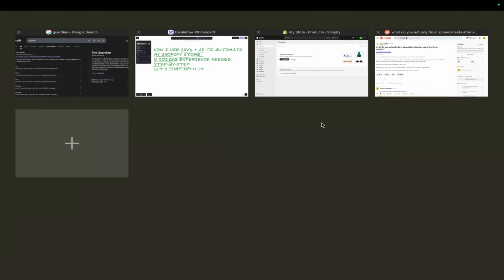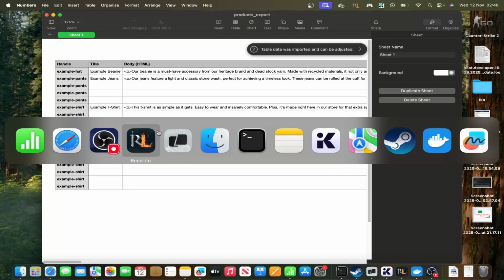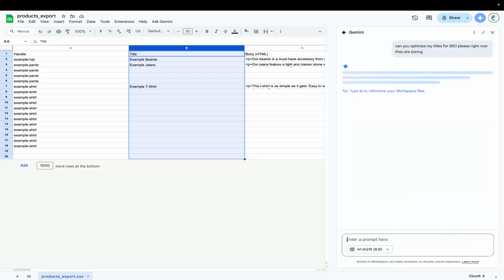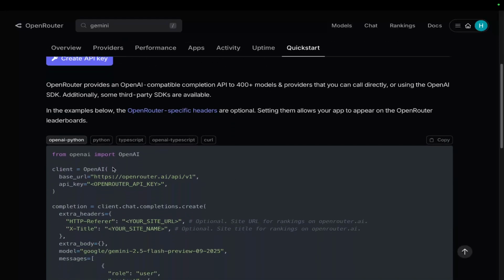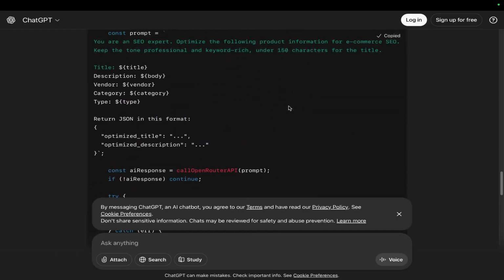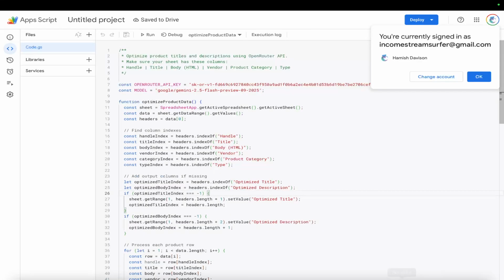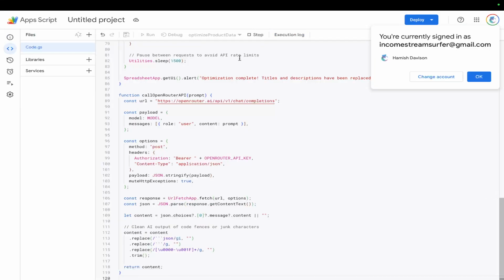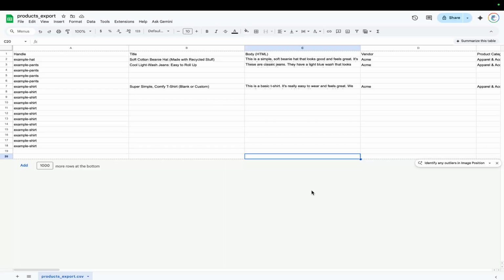I Used AI To Bulk Optimize My Shopify Store's SEO (NOOB FRIENDLY)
Learn how to use CSV files and AI to automate your entire Shopify store product optimization - no coding experience required. I'm showing you the exact step-by-step process to bulk edit titles, descriptions, and more using free and paid AI tools.

This tutorial covers two methods: the simple Gemini approach for beginners, and the advanced OpenRouter + Google Apps Script method for stores with thousands of products. Perfect for Shopify store owners who want to save money on agencies and automate SEO optimization.

What You'll Learn:

✅ How Shopify CSV files work and why they matter
✅ Export and import products safely with CSV
✅ Method 1: Free Gemini optimization in Google Sheets
✅ Method 2: OpenRouter API automation with Apps Script
✅ Cost breakdown: optimize 1000+ products for under $10
✅ Avoiding AI-sounding content that customers hate
✅ Image link automation within CSV files

Tools Needed:

Shopify store, Google Sheets, Gemini (free), OpenRouter (paid - pennies per product), Google Apps

SEO Grove: Get this fully automated for $99/month (first 3 months), then $499/month. Link below - we replace $5K/month agencies with AI automation.
Perfect for dropshippers, e-commerce owners, and Shopify entrepreneurs who want to scale product optimization without hiring expensive agencies.

Chapters
0:01 - 0:44 Introduction to Shopify CSV Automation Without Coding
0:44 - 1:31 What Are CSV Files and How Shopify Uses Them
1:31 - 2:17 SEO Grove Introduction and Agency Replacement Offer
2:17 - 3:11 Exporting Products from Shopify as CSV Files
3:11 - 4:10 Understanding Spreadsheet Structure and Product Data
4:10 - 4:57 How Shopify Image Links Work in CSV Files
4:57 - 6:13 Method 1: Gemini AI Optimization in Google Sheets
6:13 - 6:38 Importing Optimized CSV Back to Shopify Store
6:38 - 7:39 Introduction to OpenRouter for Large Scale Optimization
7:39 - 8:40 Creating API Key and Building the Automation Prompt
8:40 - 10:07 Using Free ChatGPT to Generate Google Apps Script
10:07 - 11:32 Installing Apps Script Code in Google Sheets
11:32 - 12:28 Troubleshooting JSON Parse Errors and Code Fixes
12:28 - 13:52 Running the Script and Checking OpenRouter Activity
13:52 - 15:17 Avoiding AI Language and Making Content Sound Natural
15:17 - 16:32 Testing Final Optimization with Better Prompts
16:32 - 17:48 Cost Analysis and Scaling to 1000 Products
17:48 - 19:07 Advanced Tips for Column Context and Final Recommendations